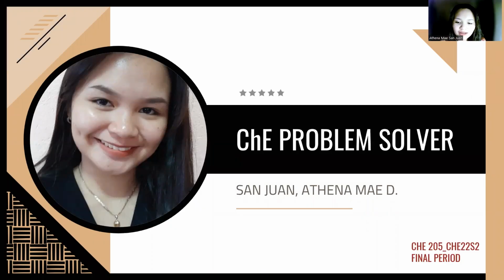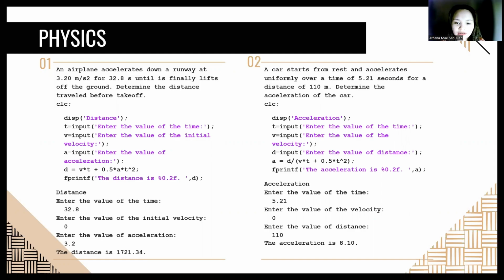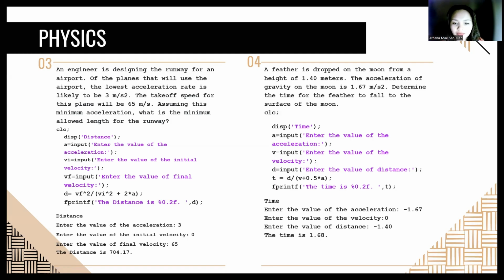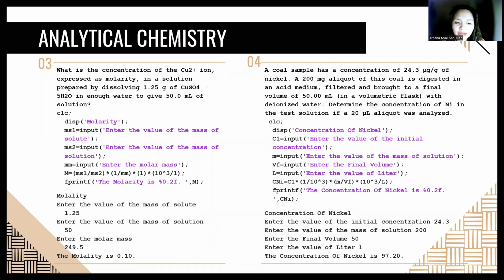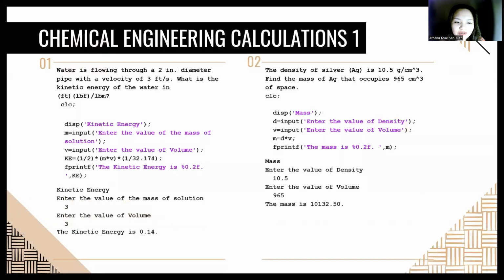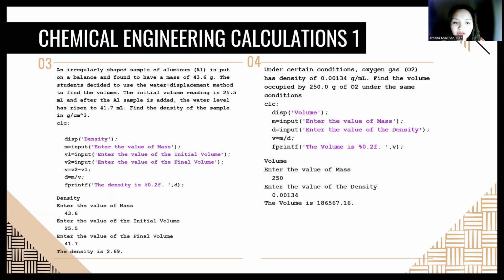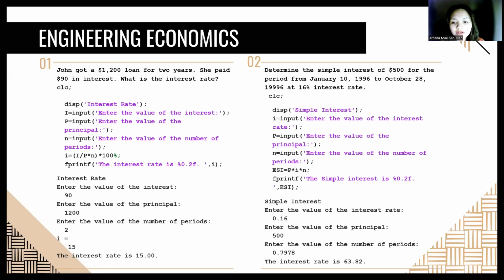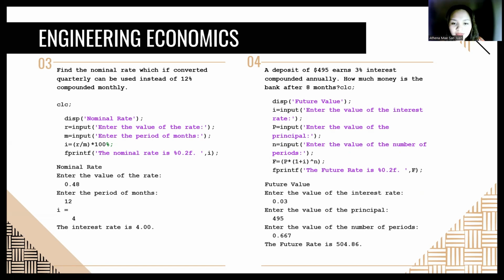SAN JUAN, ATHENA MAE D FINAL EXAM